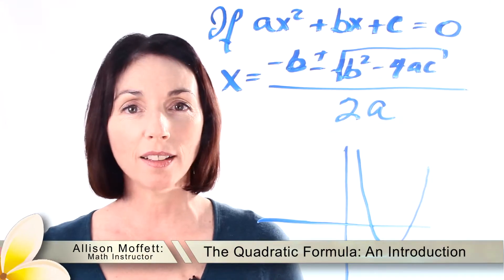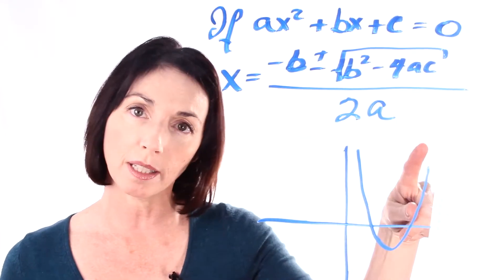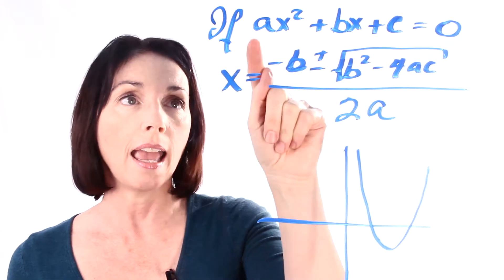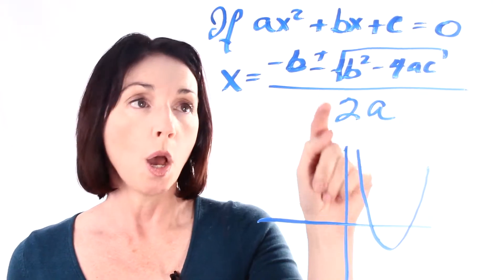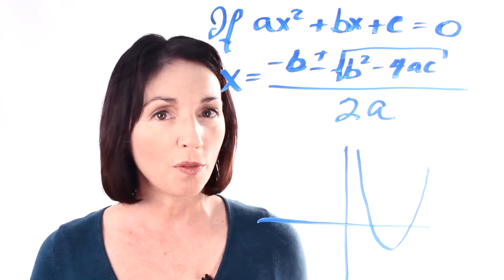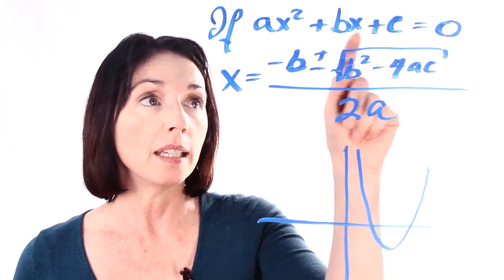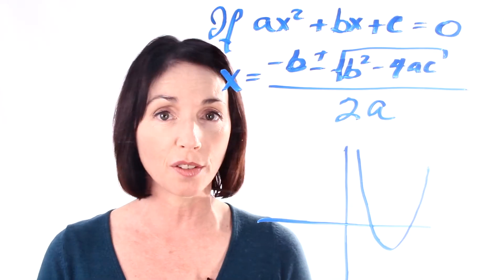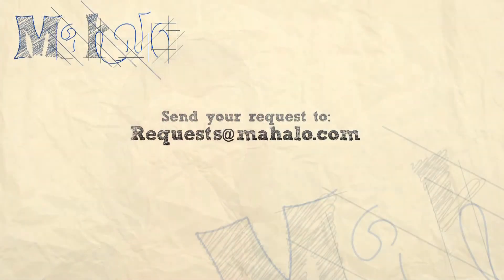Learn the Quadratic Formula: An Introduction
Allison Moffett, host of our our Mahalo Math Channel, uses her years of experience in the field and a Masters Degree in Mathematics to help you learn about the Quadratic Formula.